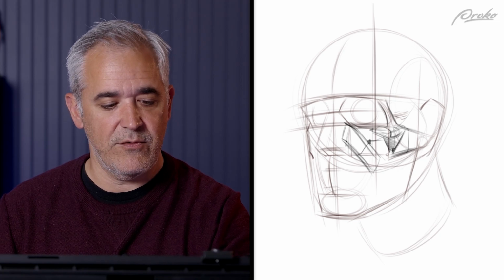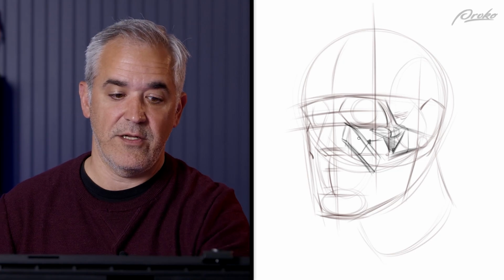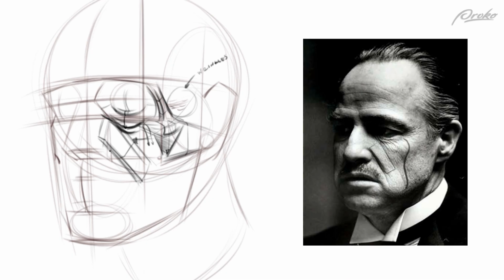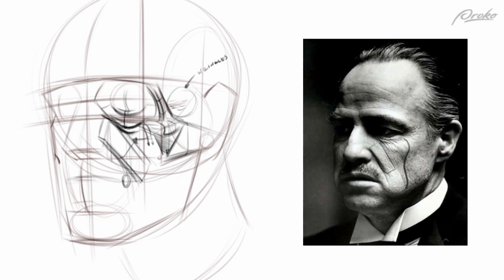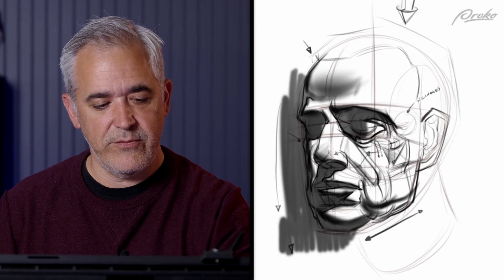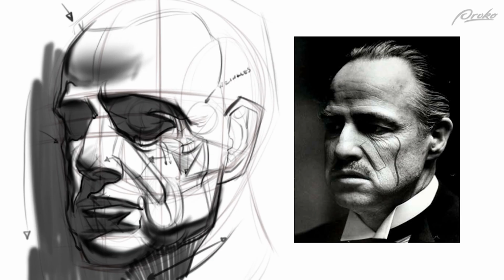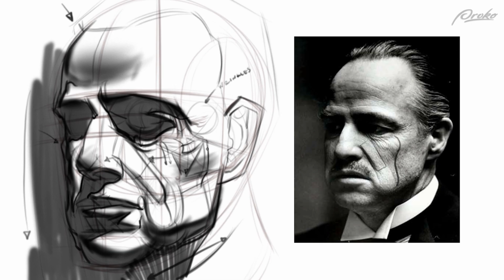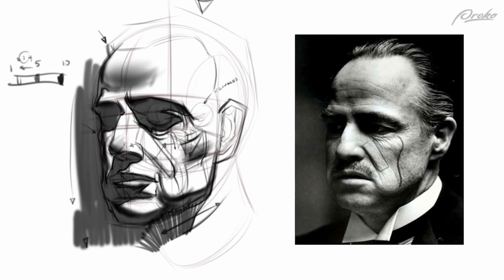نشان دادن سن با چین و چروک درس 5 پارت 3